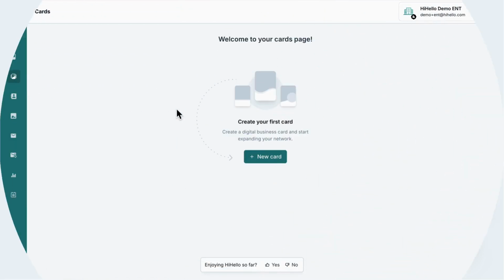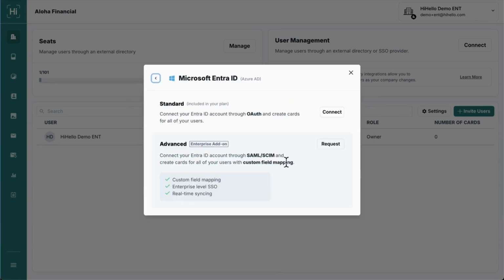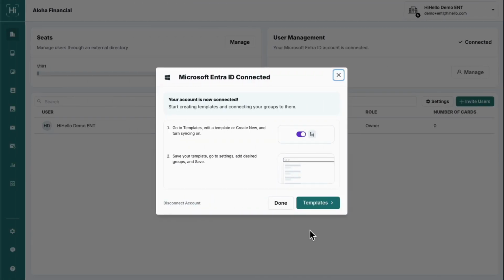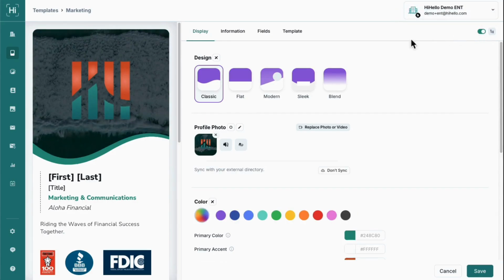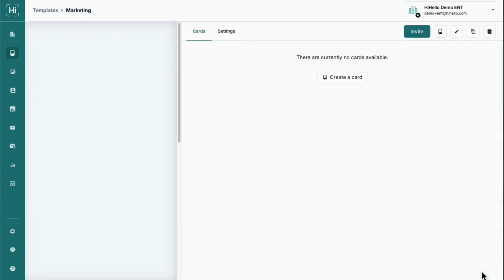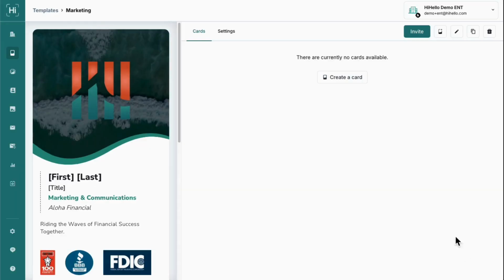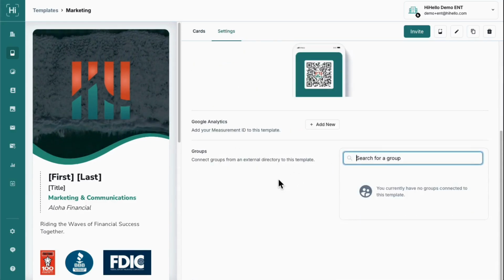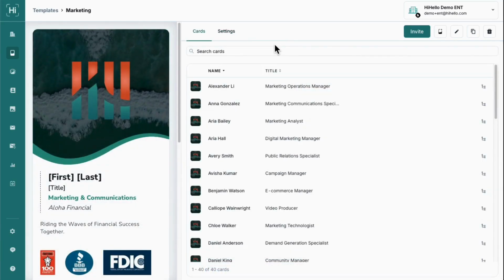How to Set Up a Standard Entra ID Integration in HiHello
This step-by-step tutorial walks you through connecting Microsoft Entra ID (formerly Azure Active Directory) with HiHello. You’ll learn how to configure the integration, set up single sign-on (SSO), and streamline user management for your organization. Perfect for admins who want a secure and seamless onboarding experience.